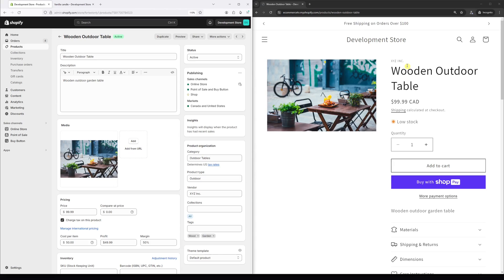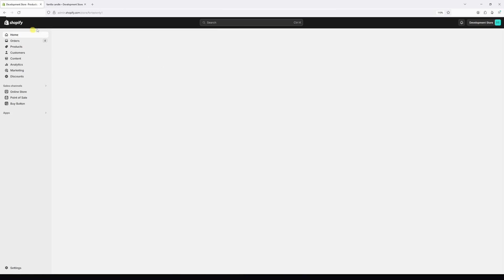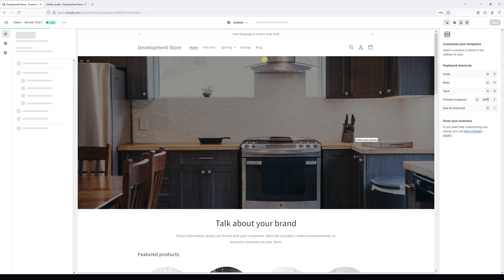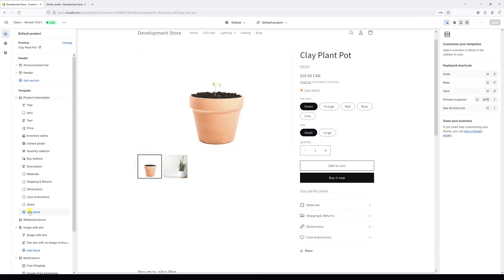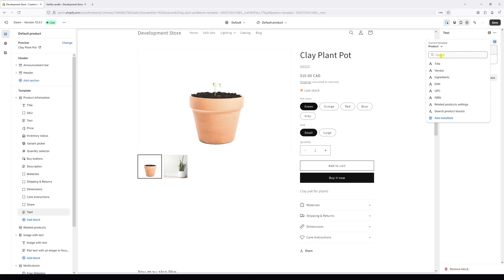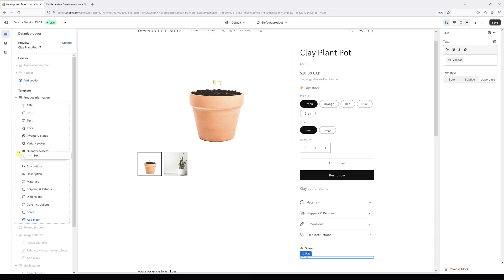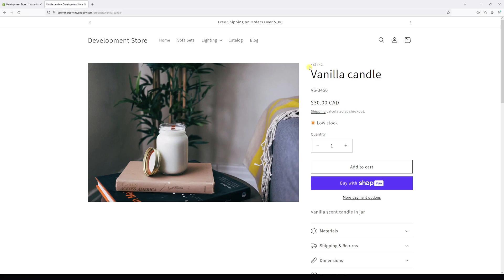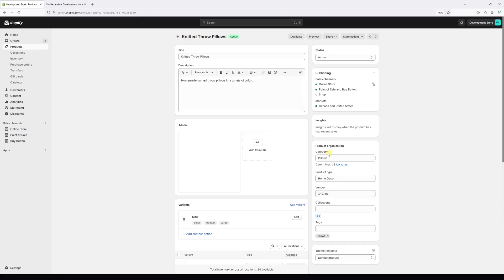Shopify Dawn Theme: How to Add Vendor Name to Product Pages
In this video tutorial, I illustrate the process of adding the vendor name (or brand name) on product pages within the Shopify Dawn theme.